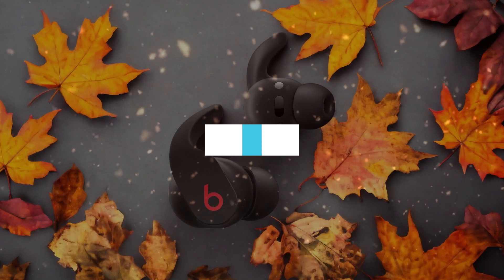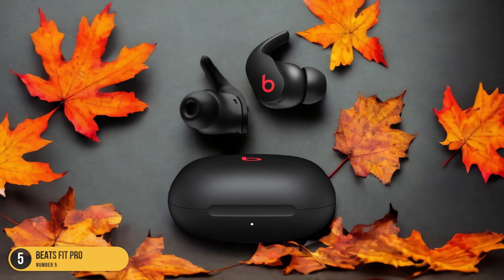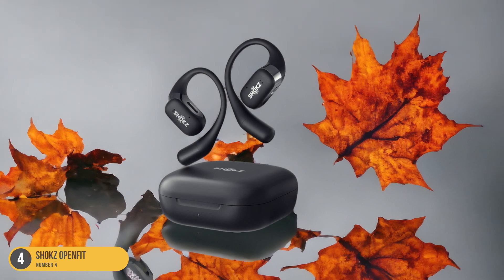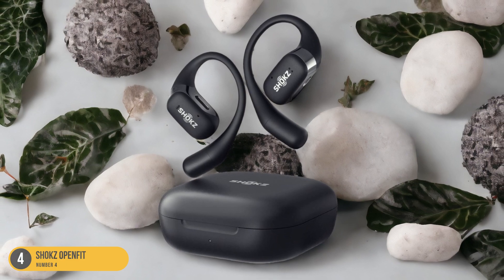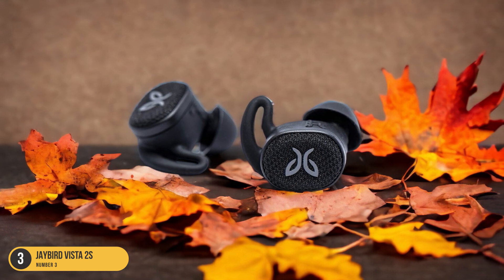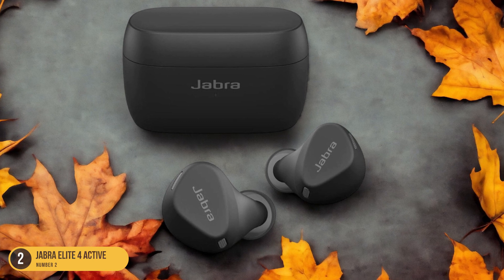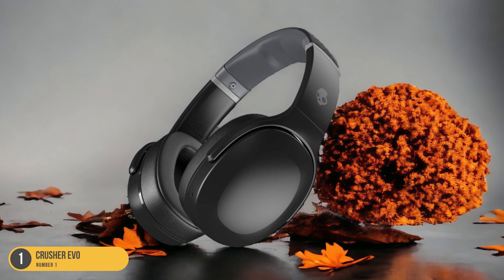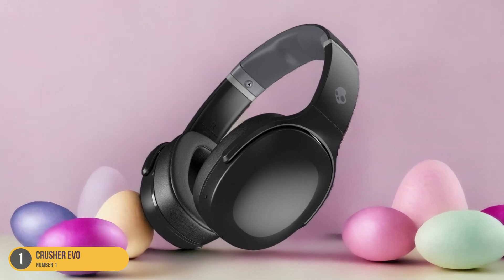Best Lifting Headphones in 2024: Unbeatable Sound Quality for Your Workout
► Links to the best lifting headphones we listed in this video:

► Beats Fit Pro
► Shokz OpenFit
► Jaybird Vista 2s
► Jabra Elite 4 Active
► Crusher Evo

Today, we reviewed the 5 best lifting headphones you can buy in 2024. We prepared this list based on various tests, user reviews, and real life experiences. We tried to prepare a list that is suitable for budget conscious buyers that are looking for affordability and reliability at the same time. At the same time, we included some premium picks for those looking to get a high-end experience.